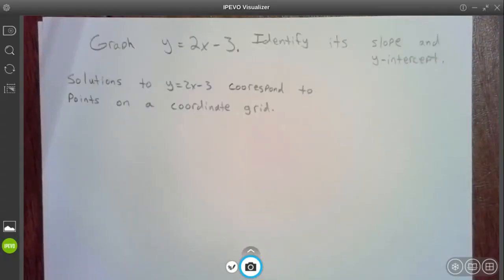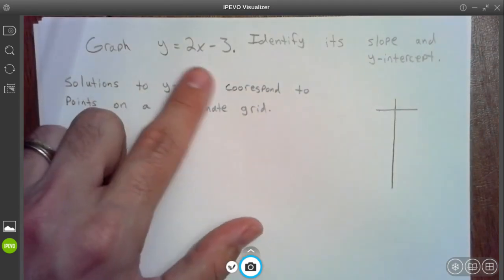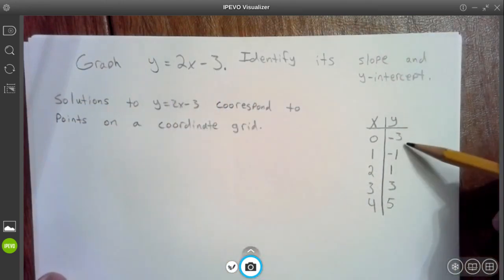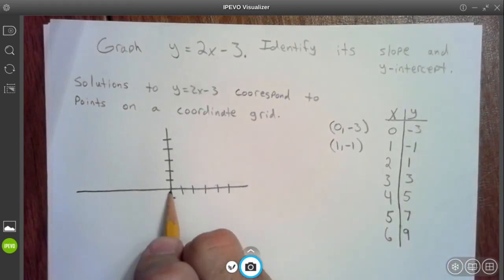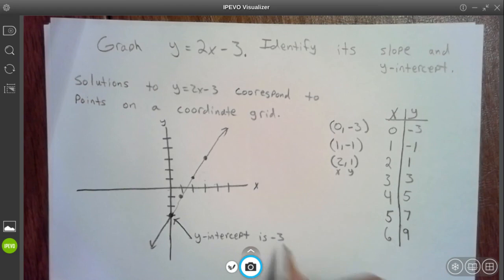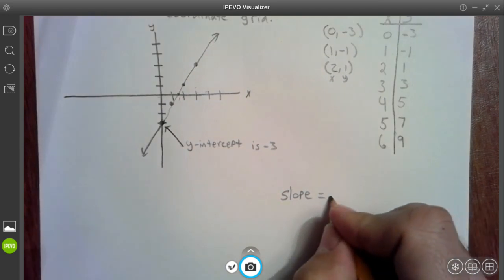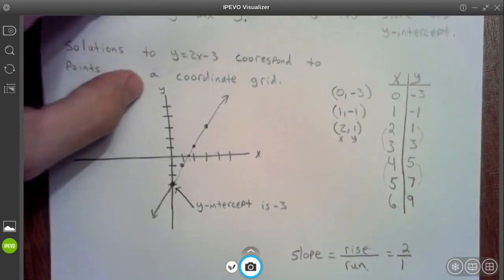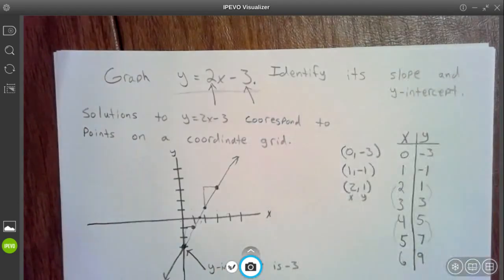Graphing y = 2x 3